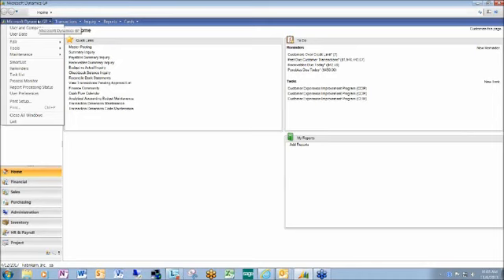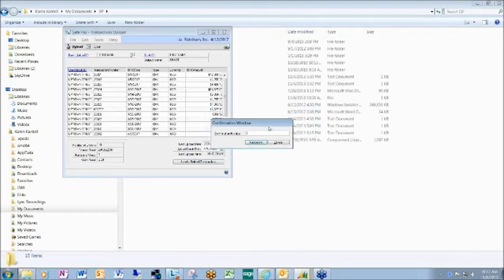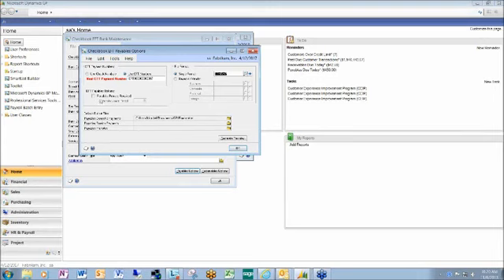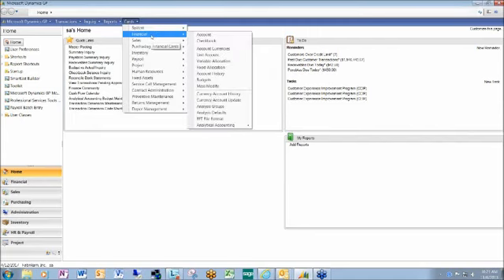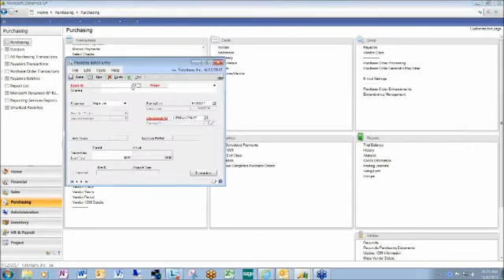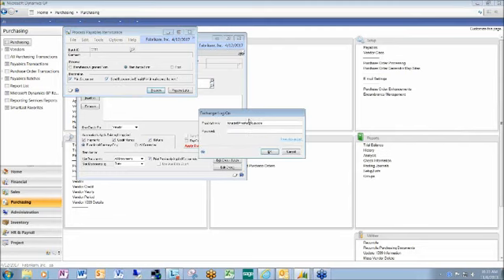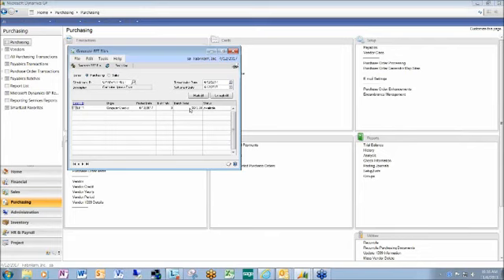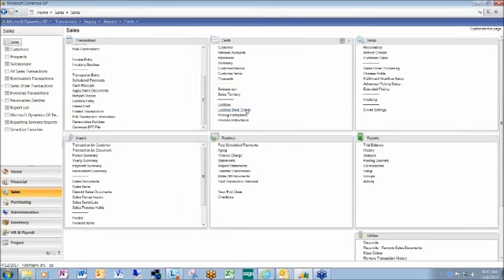eBanking Suite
Description